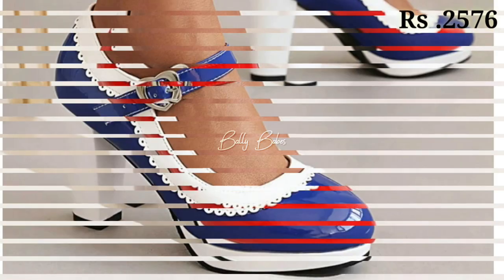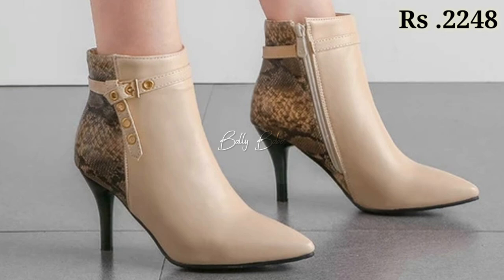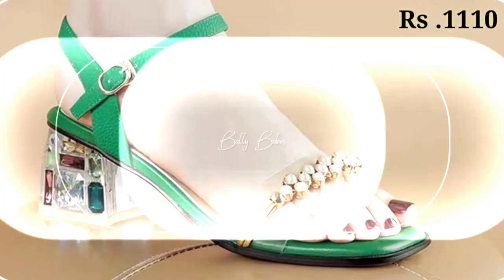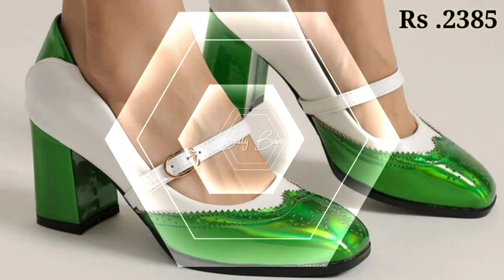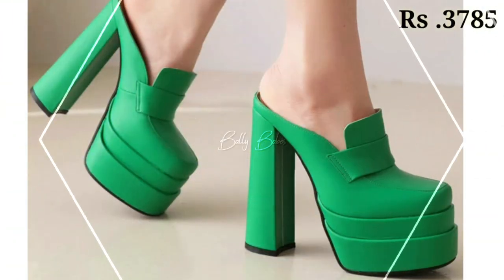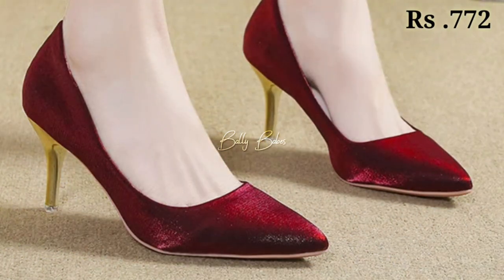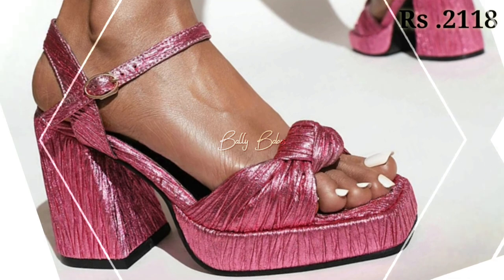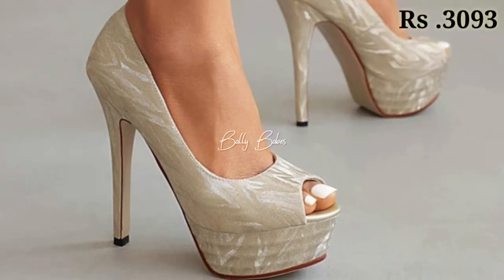EXTRA SOFT COMFORT PARTY FOOTWEAR FOR WOMEN | SANDALS SHOES SLIPPERS HIGH HEELS WEDGES | CHAPPAL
LINK PURCHASE